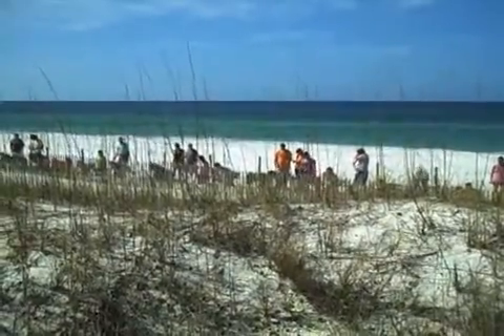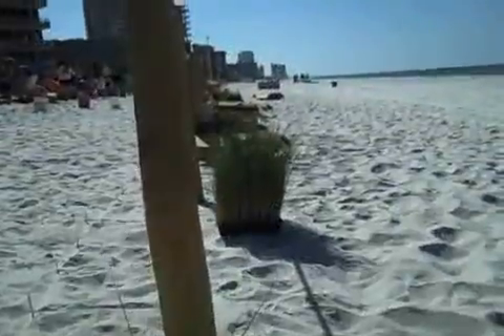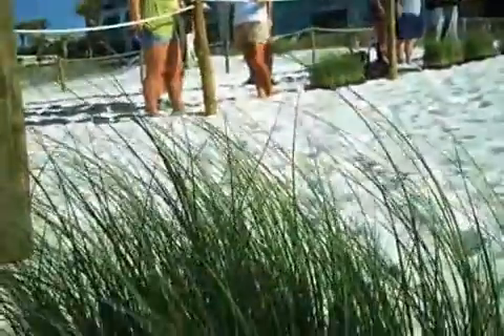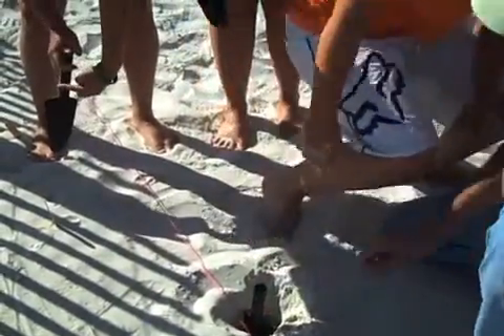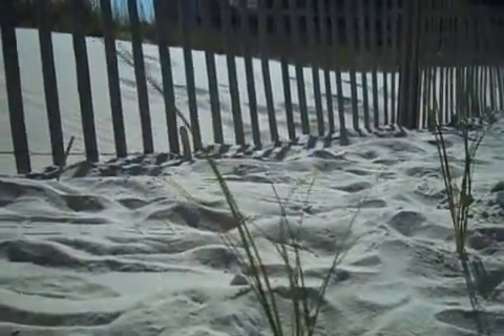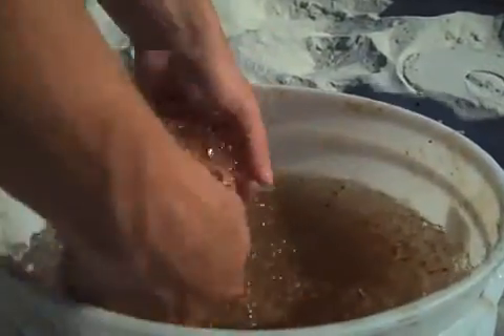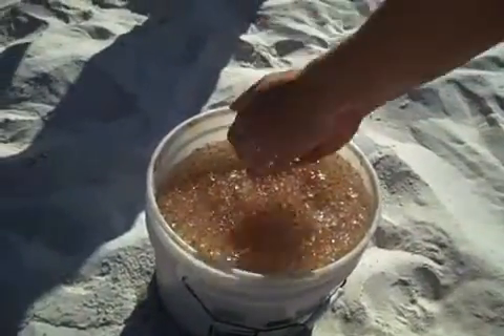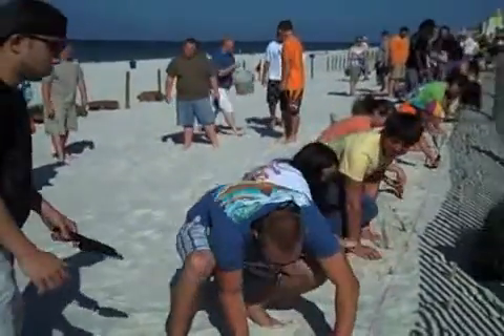Mosley students plant sea oats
Originally Published 04/15/2010 - Mosley students plant sea oats